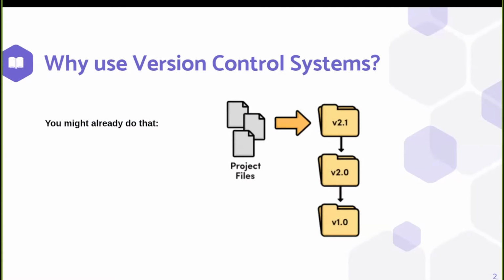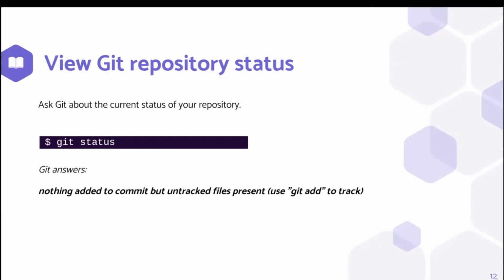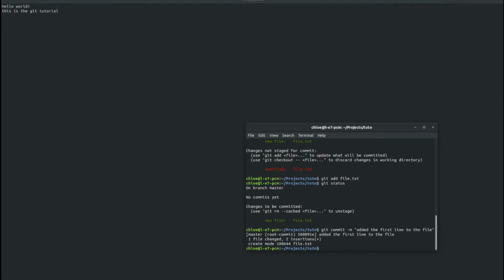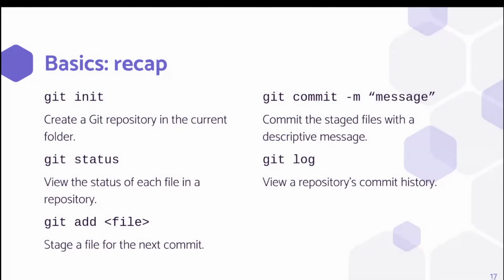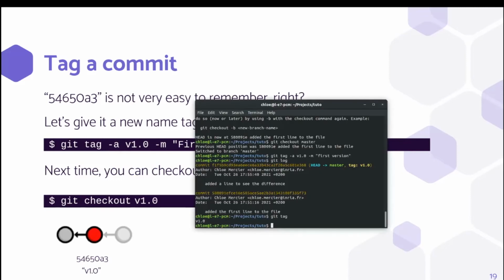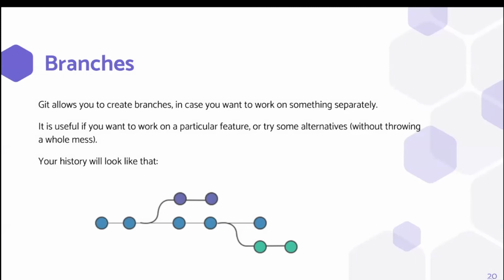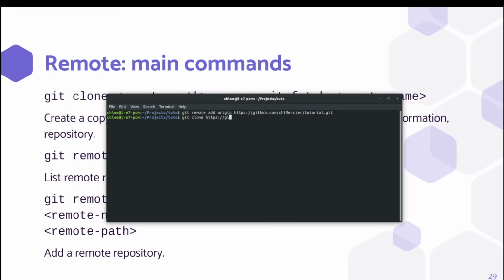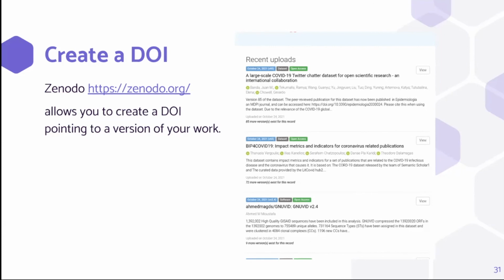ReproducibiliTea – Version control systems Github tutorial – Chloe Mercier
Here comes the October session of BordeauxTea!

In this session, we will be discussing Version Control Systems (VCS), and more specifically Git and the online platforms Github and Gitlab. They play a key role in Open Science by facilitating real-time collaboration, allowing anyone to test, re-use and contribute to shared projects.

The session will be hosted by Chloé Mercier. She has an engineering background and is currently a second-year PhD student at Inria (Mnemosyne team). Her work focuses on using Artificial Intelligence formalisms to model a learner involved in a creative problem-solving task.

See you in our next session on the 30th of November!

Questions? Comments?